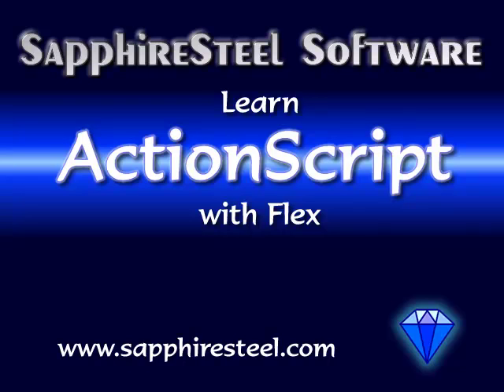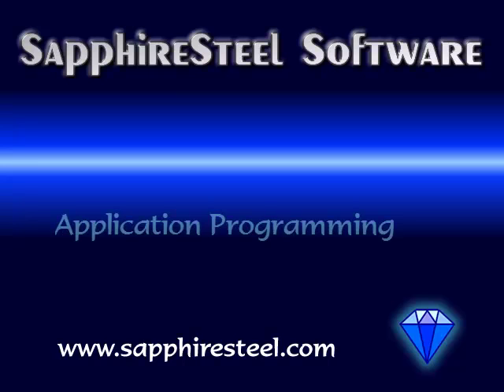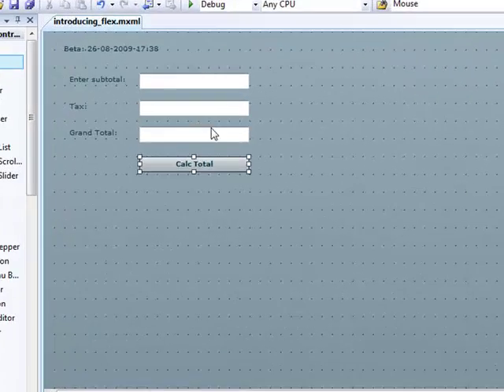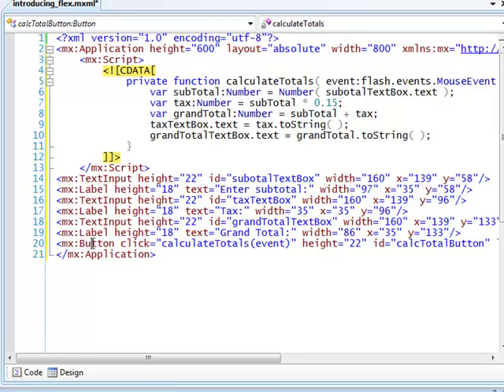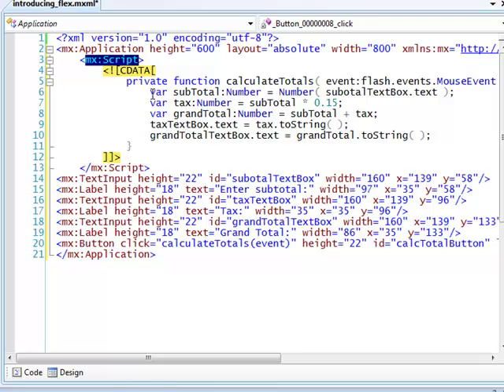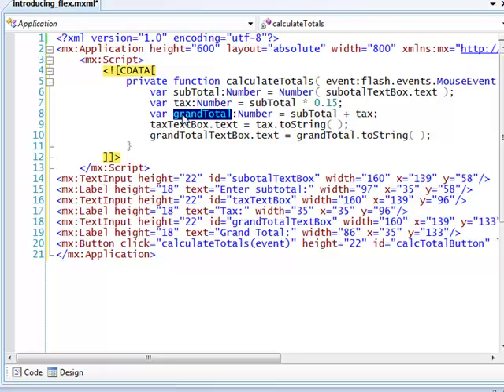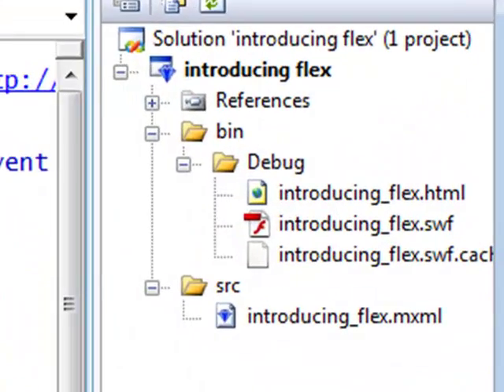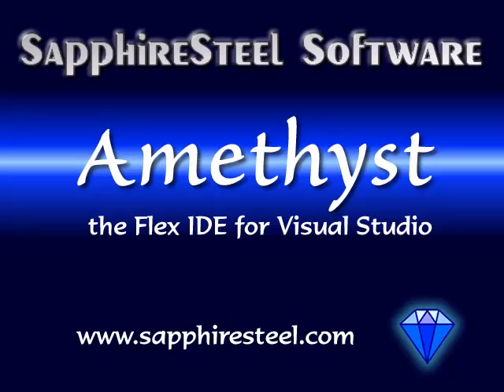ActionScript and Flex Tutorial (1) - Introduction to ActionScript and Flex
This short tutorial explains the fundamentals of programming an application using ActionScript and the Flex framework. Presented by Huw Collingbourne of SapphireSteel, makers of the Amethyst Flex IDE for Visual Studio.